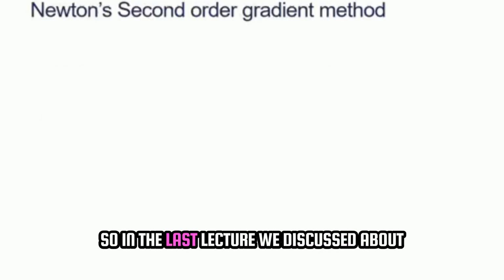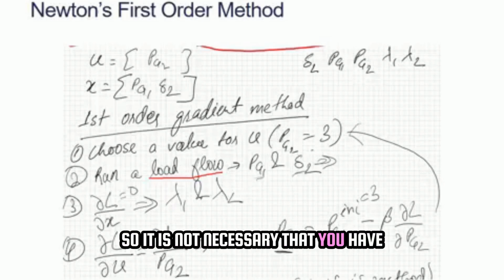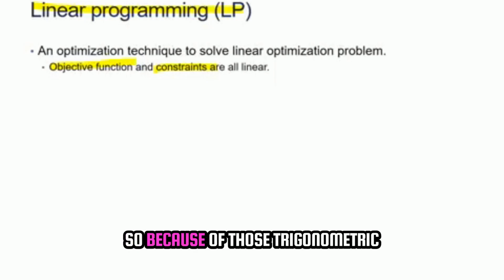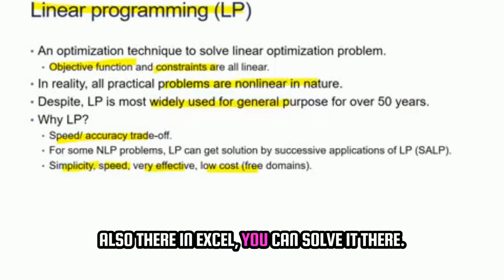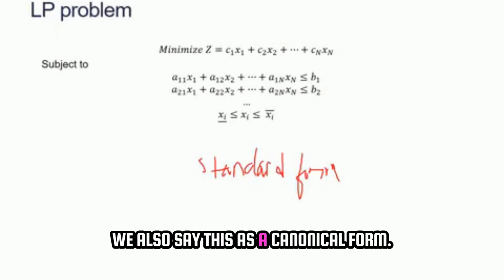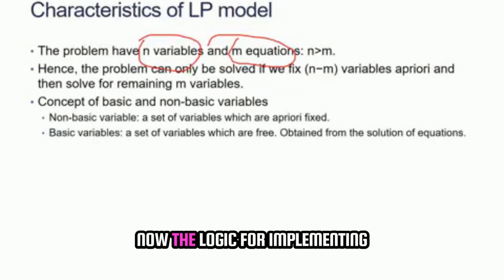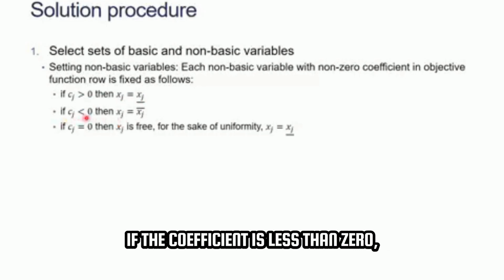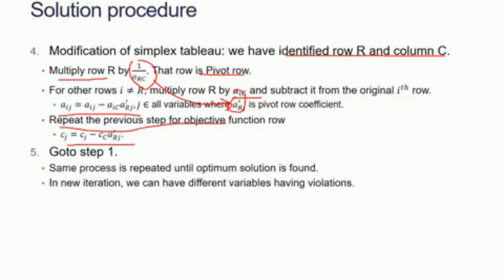Lecture 11: Optimization Preliminaries